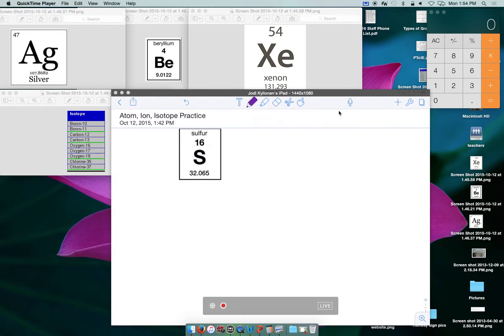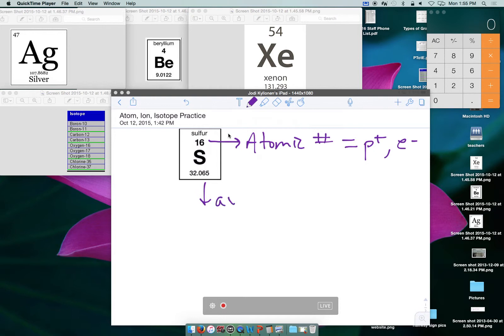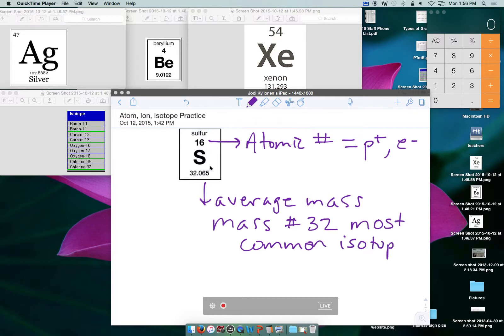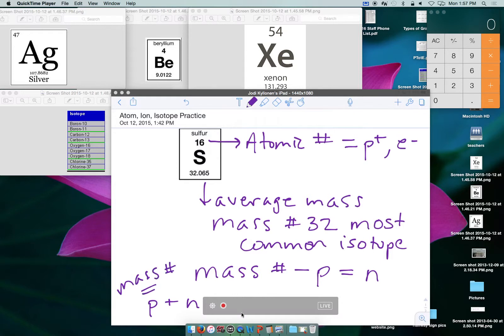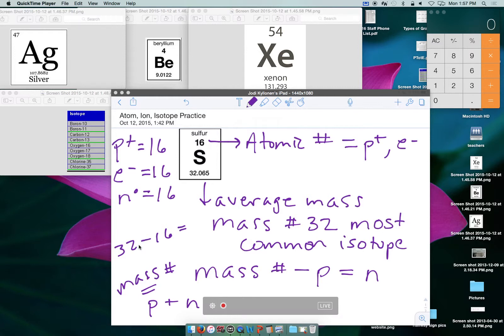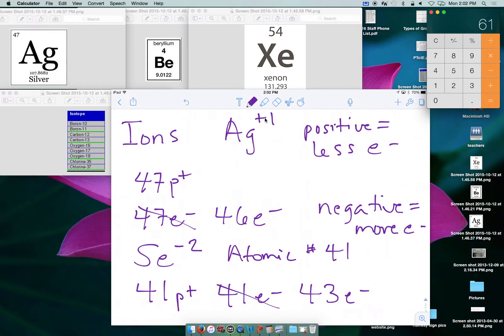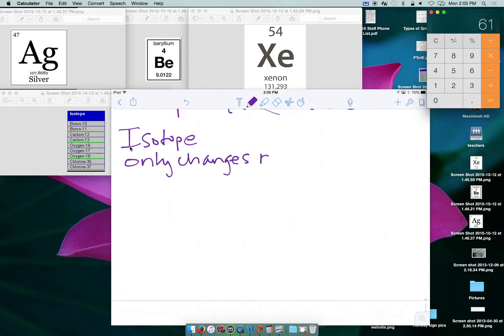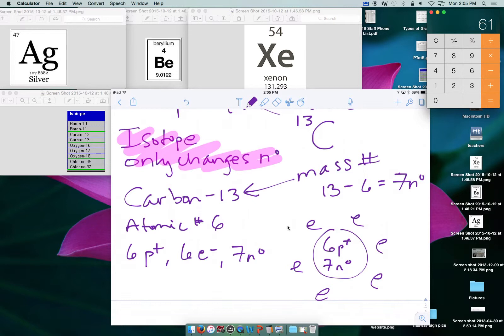Atoms Ions Isotopes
Practice with finding protons, neutrons and electrons as well as ion and isotope symbols